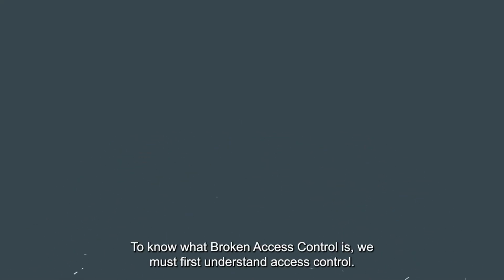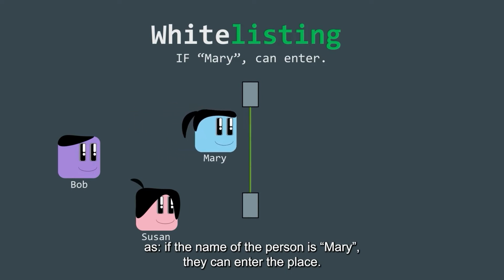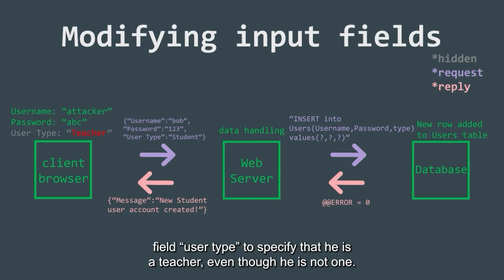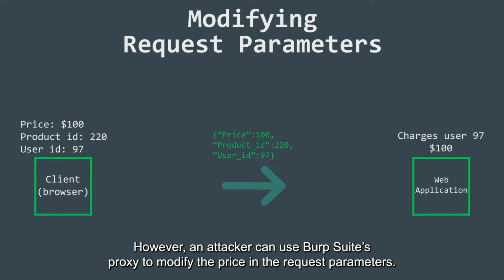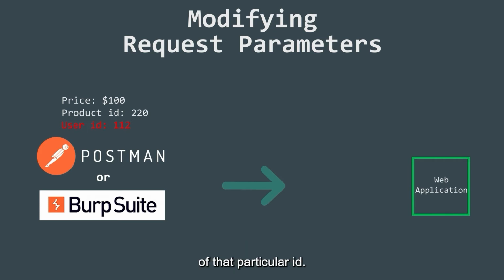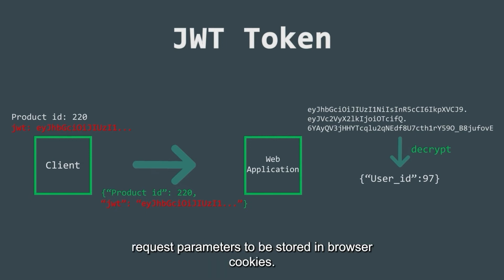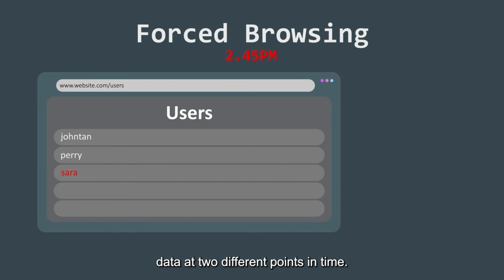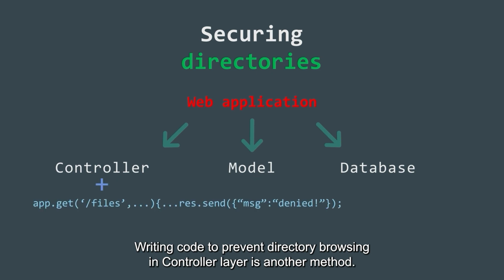Broken Access Control